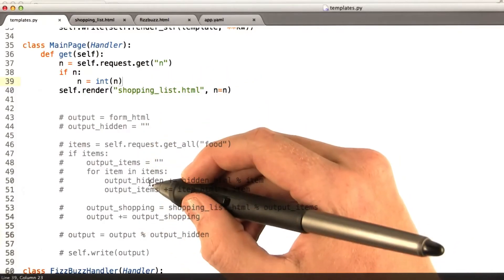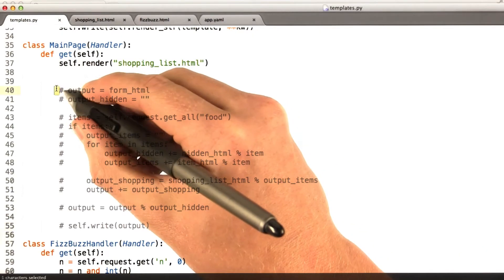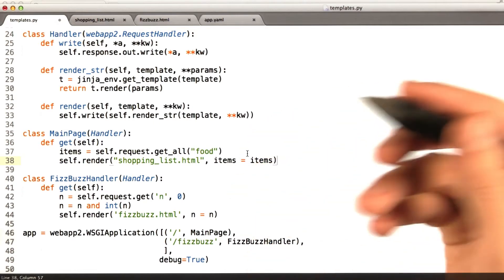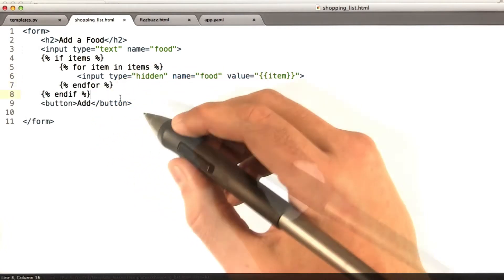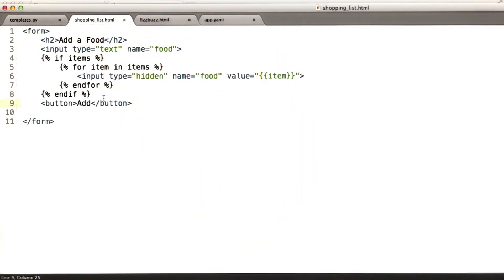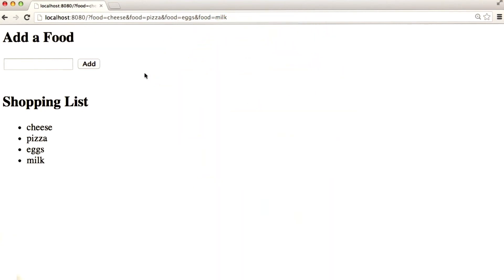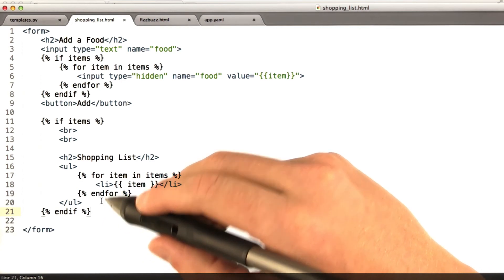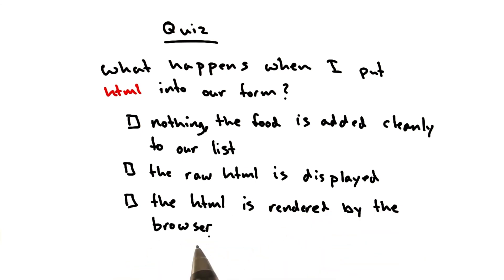Shopping List Take 2 - Web Development